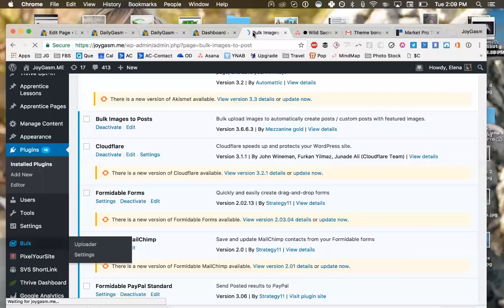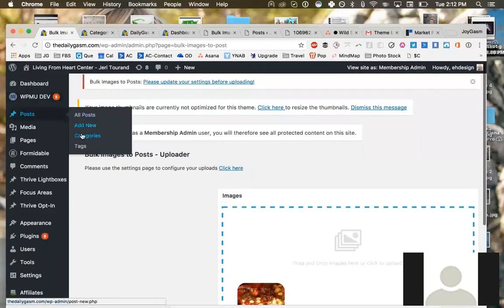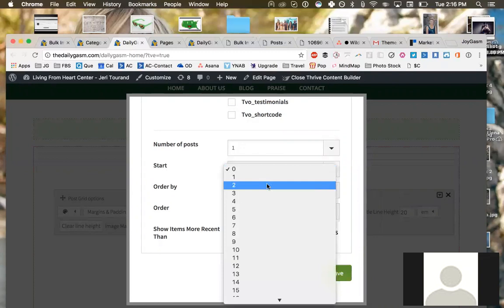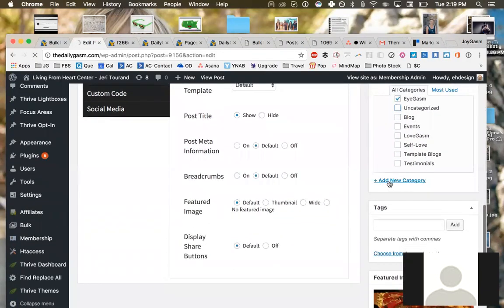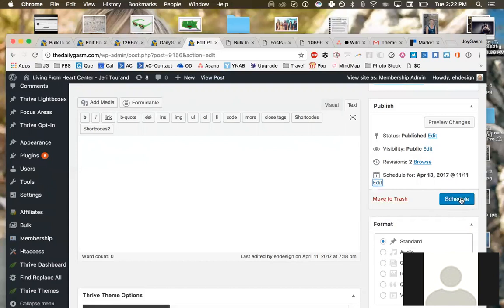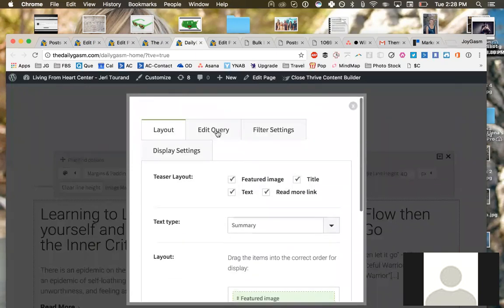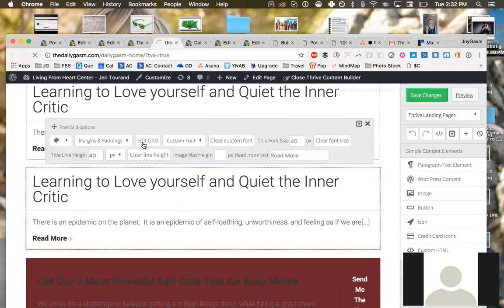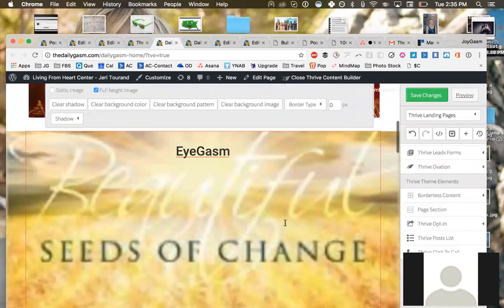How to Setup an Affiliate Marketing Wordpress Site